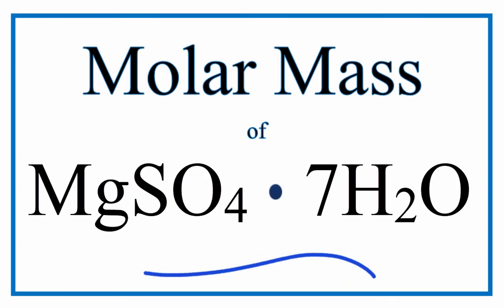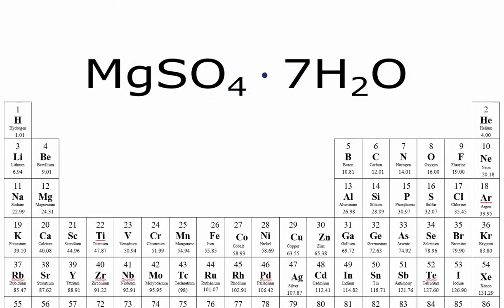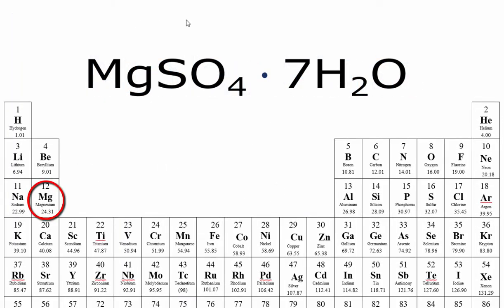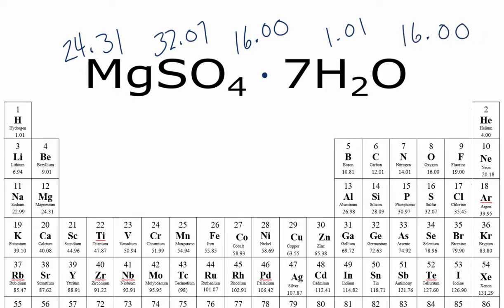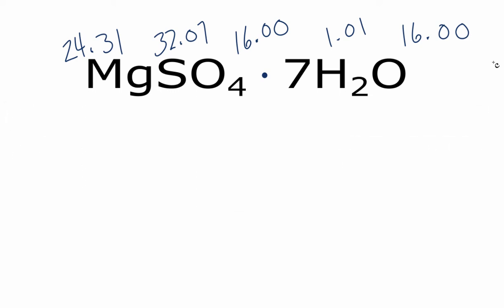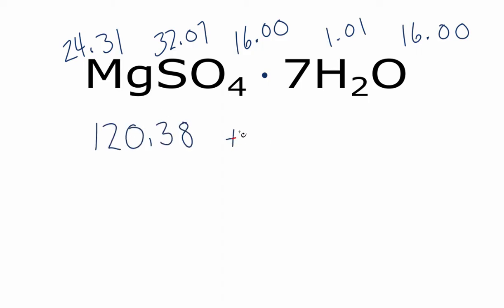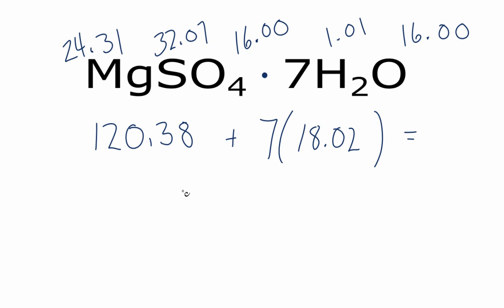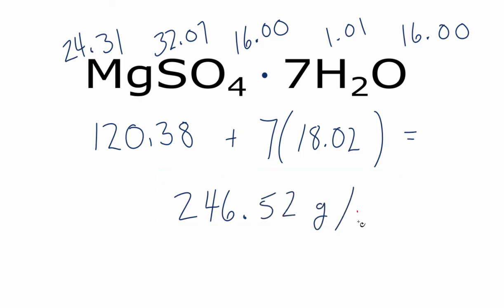Molar Mass / Molecular Weight of MgSO4 · 7H2O (Magnesium Sulfate Heptahydrate)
Explanation of how to find the molar mass of MgSO4  ·  7H2O: Magnesium sulfate heptahydrate.

A few things to consider when finding the molar mass for MgSO4 · 7H2O: